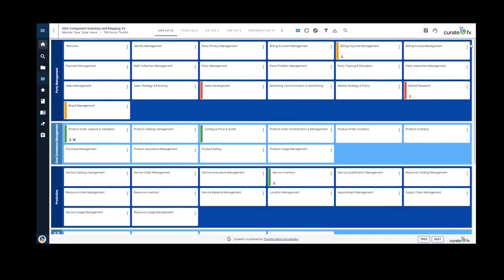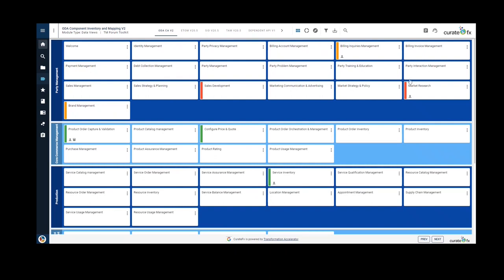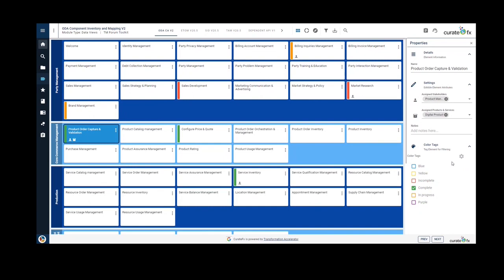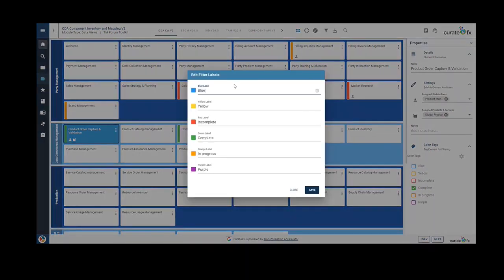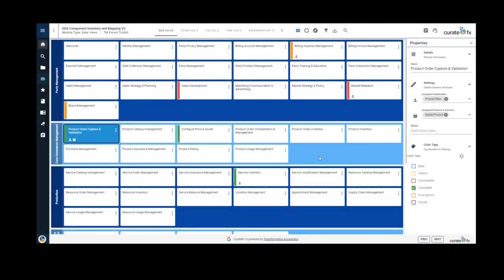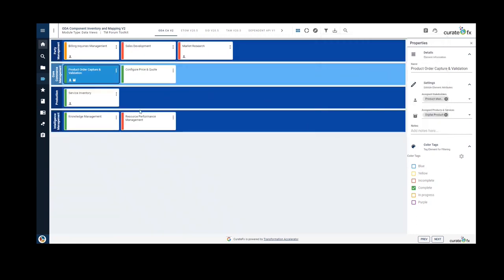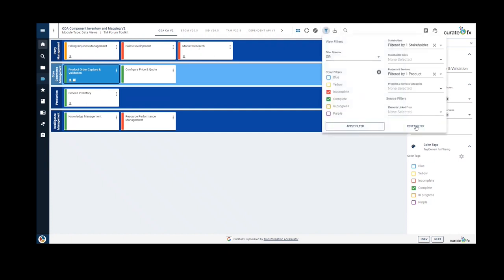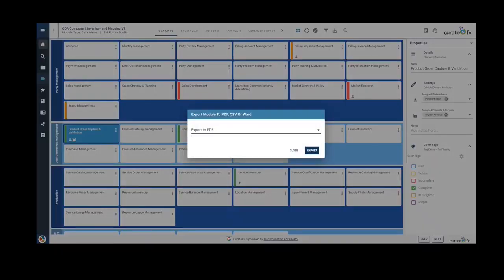How to use the ODA Component Inventory and Mapping in CurateFx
This is a brief video on how to use the ODA Component Inventory and Mapping in CurateFx.